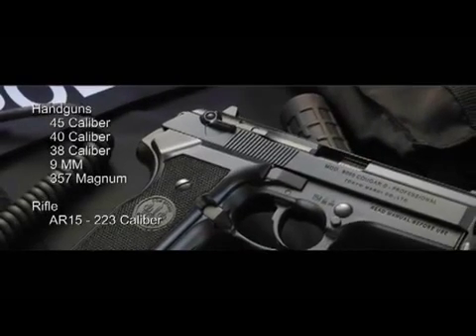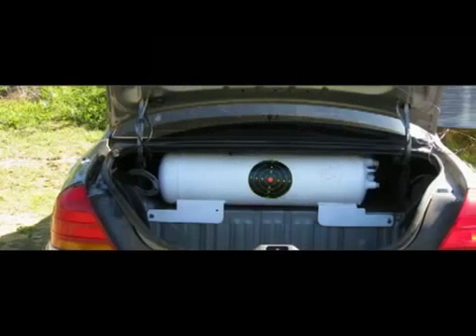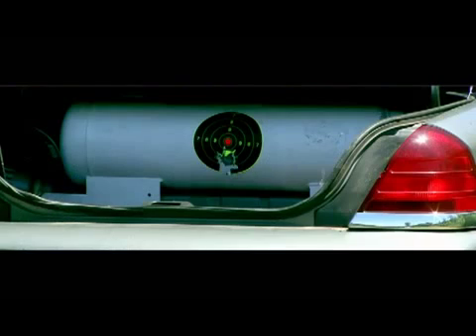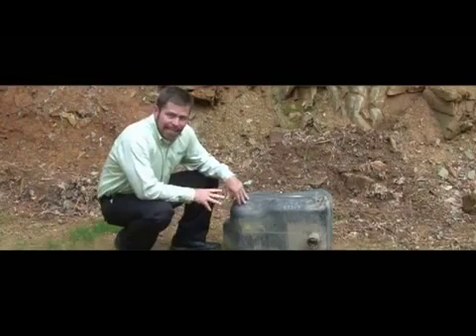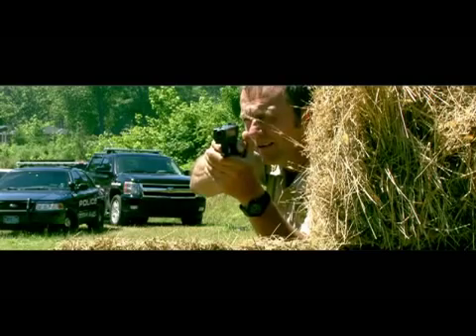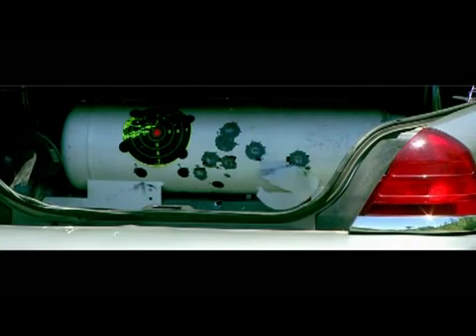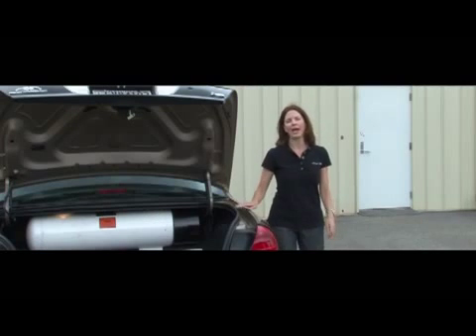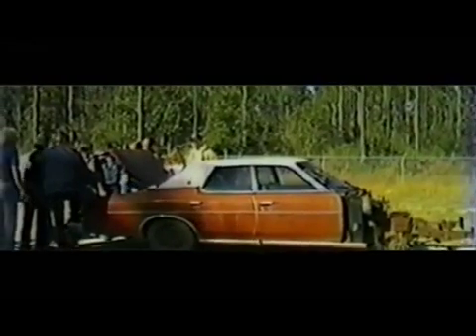Прочность пропановых баллонов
Предлагаем вашему вниманию видео, где баллоны из-под пропана проверяют на прочность. В качестве проверяющего инструмента - оружие различного калибра.

Автомобильные газотопливные системы |  Перевод автомобилей на газ в Санкт-Петербурге
Отдел по работе с клиентами: + 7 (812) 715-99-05 Круглосуточный многоканальный